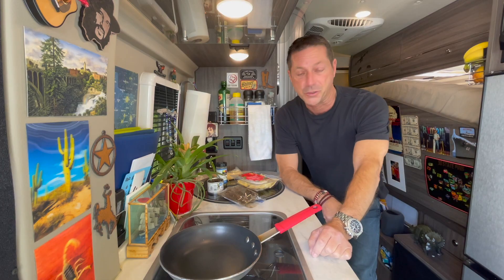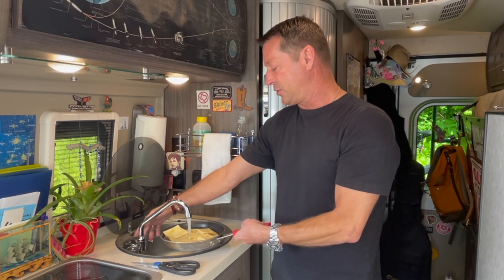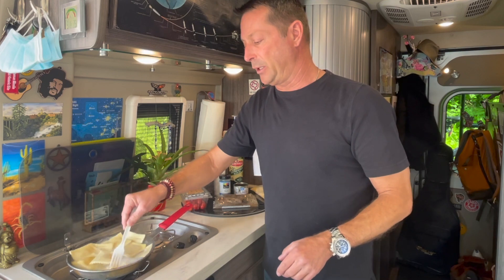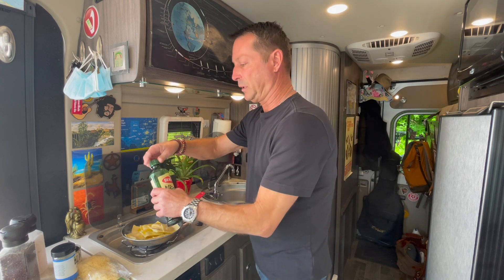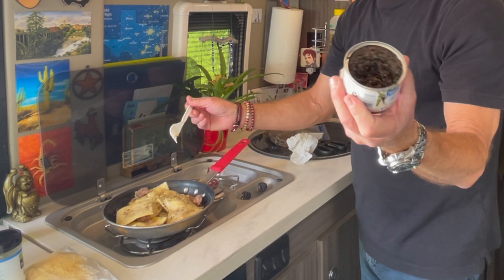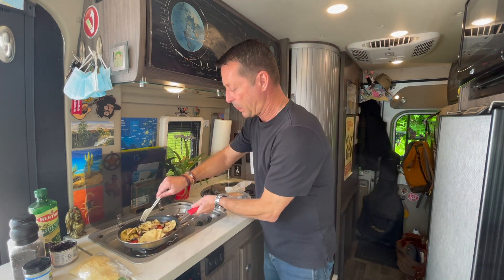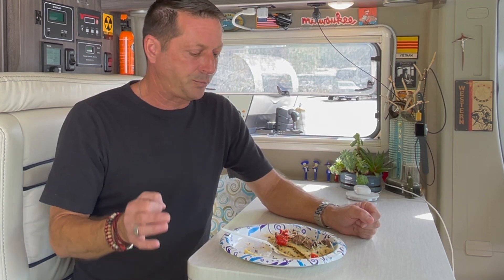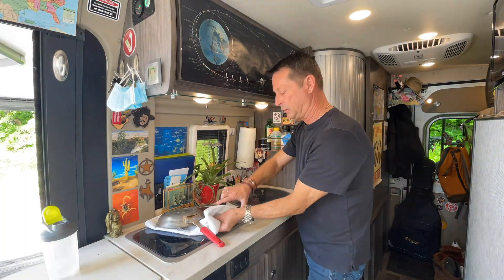VANLIFE SIMPLE 1 POT, 10 MIN MEAL of ITALIAN 🇮🇹 PASTA. Dishwashing TIPS for Class B RV 🚐camper vans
Recorded in Louisville, Kentucky and published on 14-May-21

10 MINUTES from Galley to Table for a delicious Italian pasta dinner.
SIMPLE VANLIFE: 1 pan, 1 fork, and 1 plate meal made in the galley of a Class B RV.
TIPS: Food storage and dishwashing for RVing in a Class B camper van.
What is your favorite dinner for RVing?

by becoming a Member. No charge, just create your account and download!

New video each week about vanlife​, RVing & travel.
What’s Up Wednesday?! on YouTube LIVE is our weekly vanlife RV show with Guests and content.

🚐  ABOUT  🚐
My name is Scott. Since October 2019, I have lived full-time in and work a corporate job from my Winnebago Travato GL, a 21’ Class B RV camper van with my cat, Luke. I share stories of PEOPLE, PLACES, and the RV LIFESTYLE & VANLIFE​ in my Travato as we roam around North America.

Here, we LEARN, we SHARE and YOU DECIDE what is the best way for you to RV!